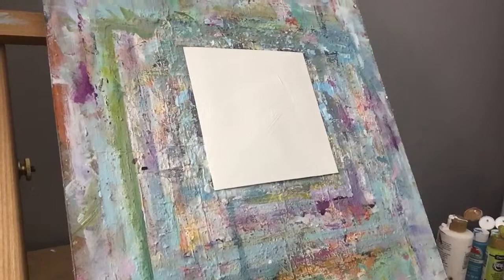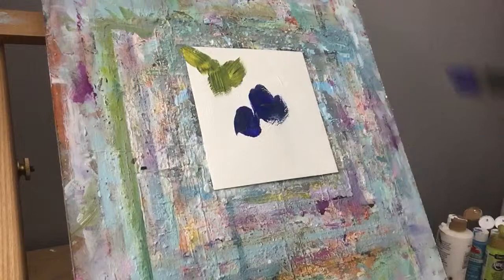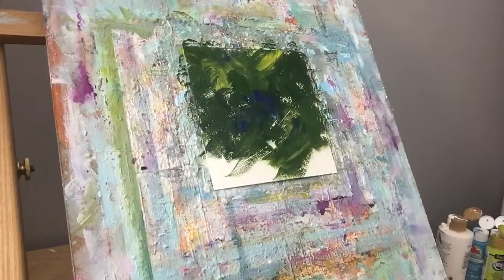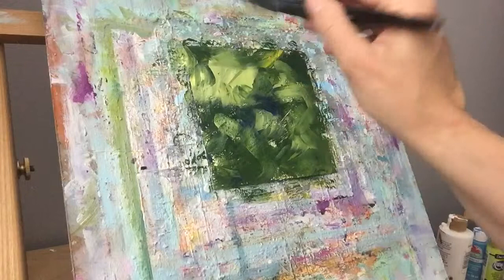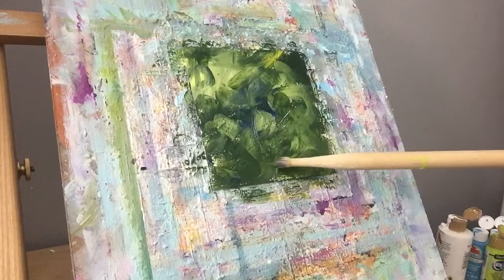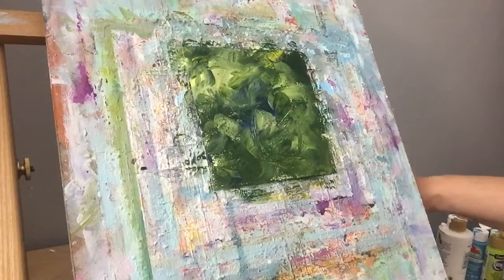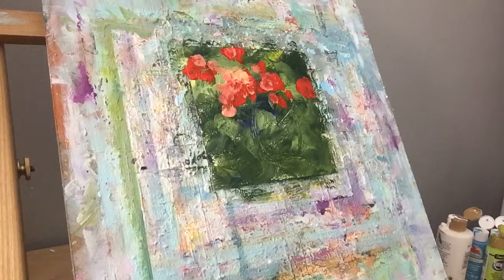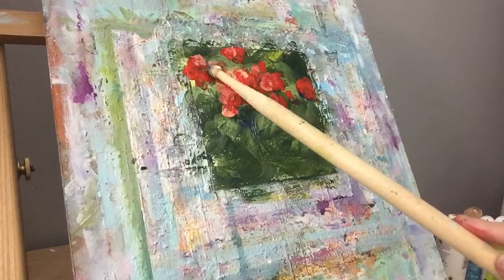Art for Breakfast 4 - Flowers with Green Underpainting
A vase of red flowers painted with a green background in a loose impressionistic style.